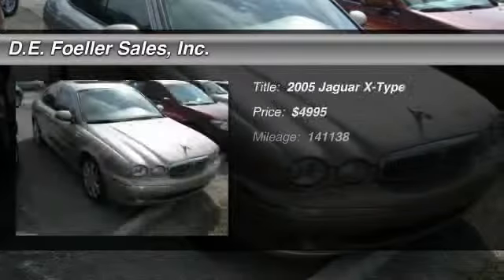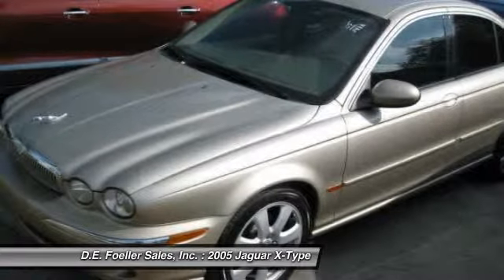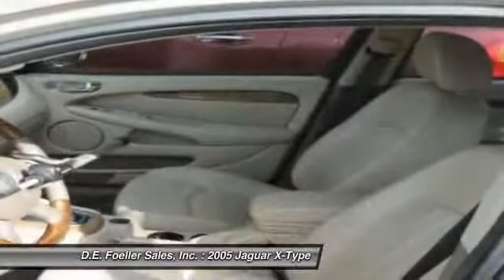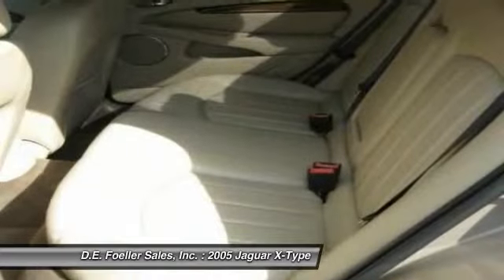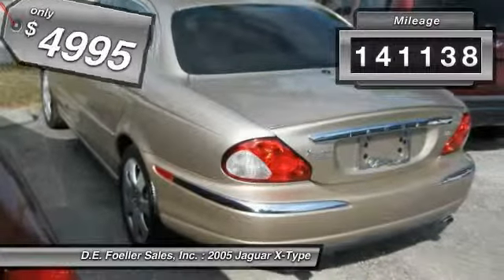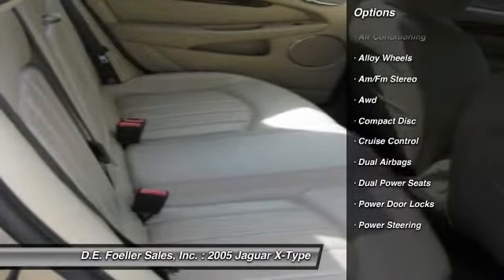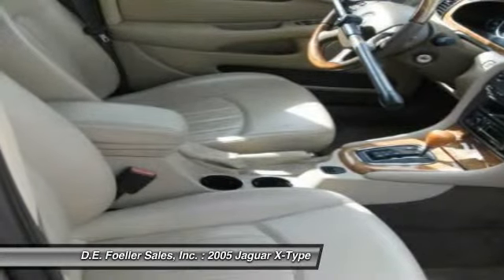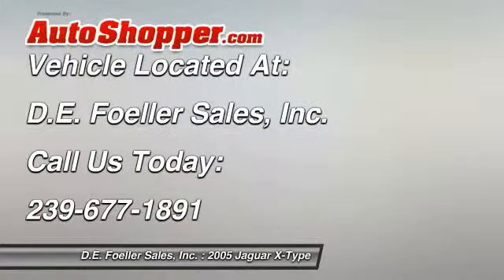2005 Jaguar X-Type Fort Myers FL 33916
2005 Jaguar X-Type

This vehicle is located at:

D.E. Foeller Sales, Inc.